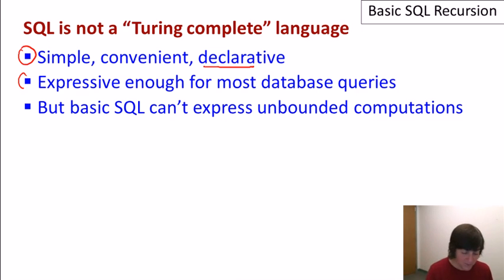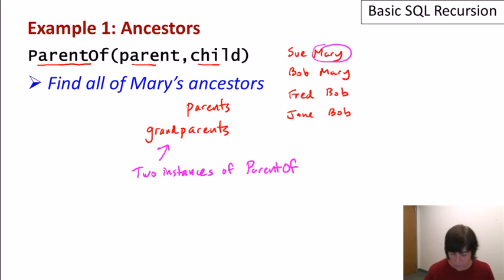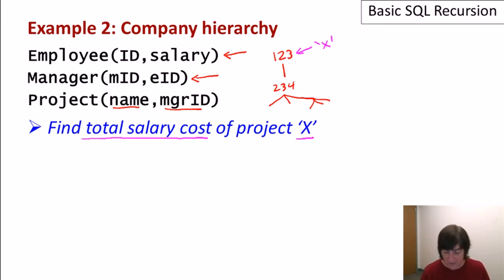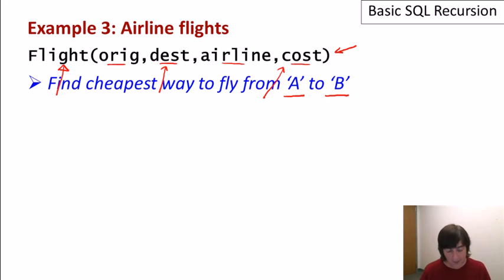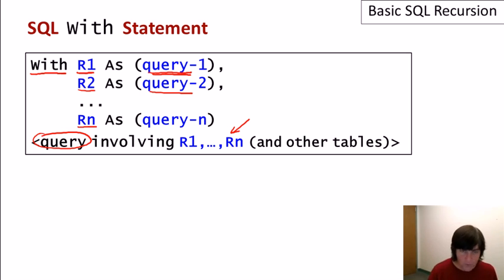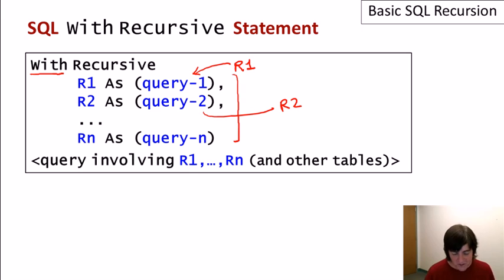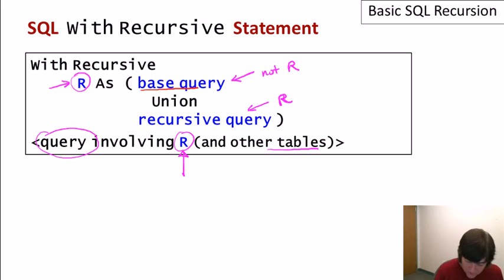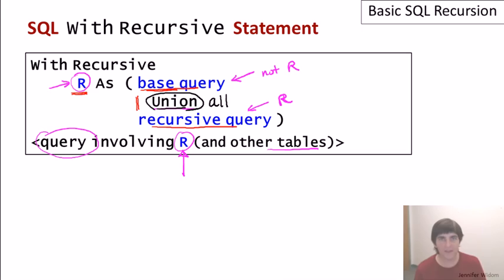14 01 basic recursive with statement